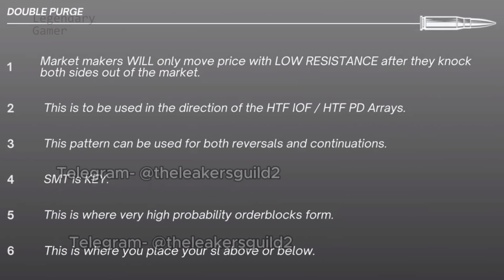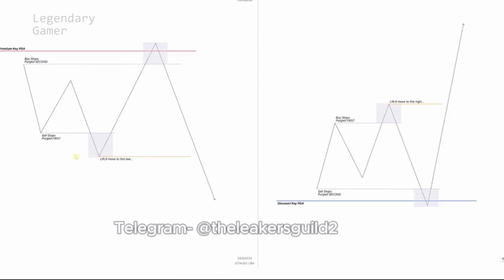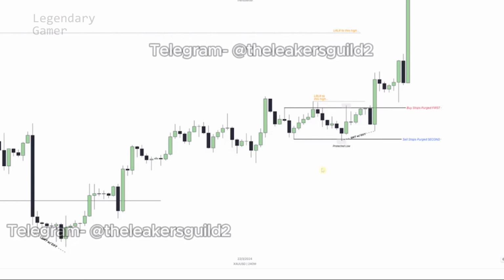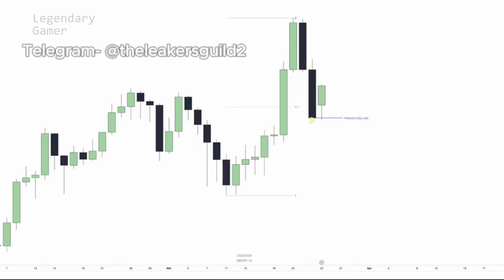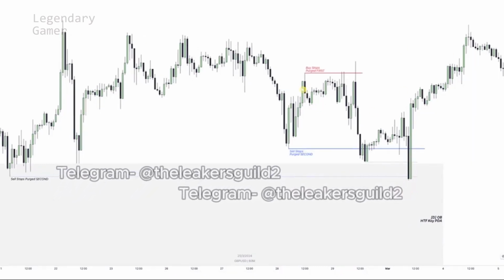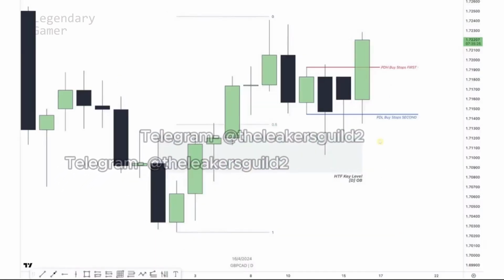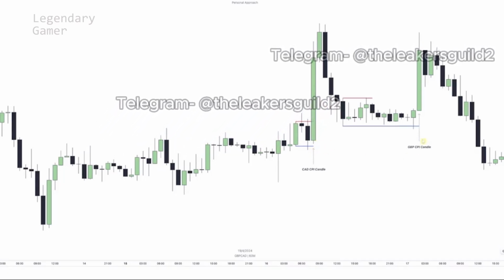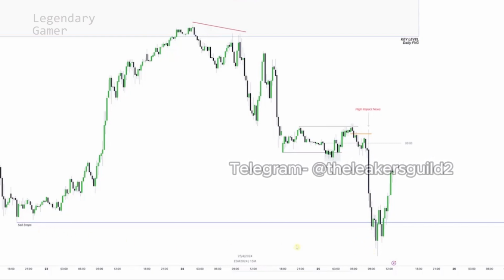THE MMXM TRADER COURSE 2 PART 6 2024 COURSE 2 FREE 🆓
THE MMXM TRADER COURSE 2 PART 2 FREE
THE MMXM TRADER COURSE 2 PART 3 2024 COURSE FREE

THE MMXM TRADER COURSE 2 PART 1 2024 COURSEROMEO UTS 2024 COURSE CHAPTER 3 HOW TO PICK THE BEST TURTLE SOUPS. FREE